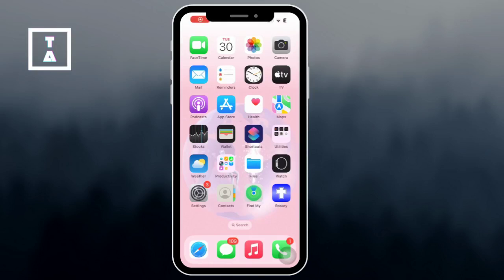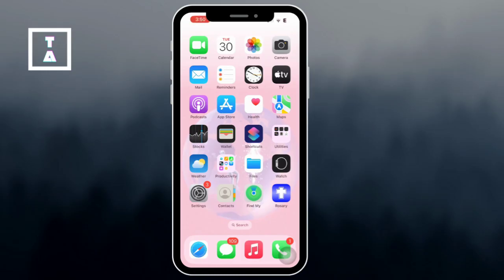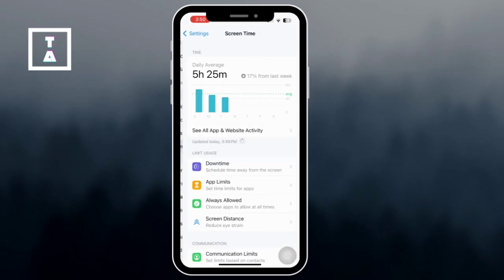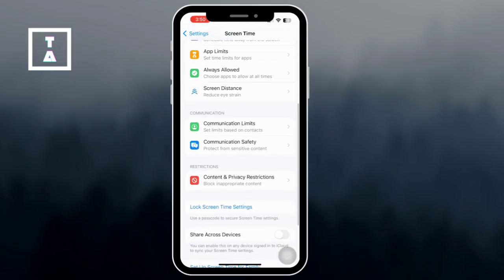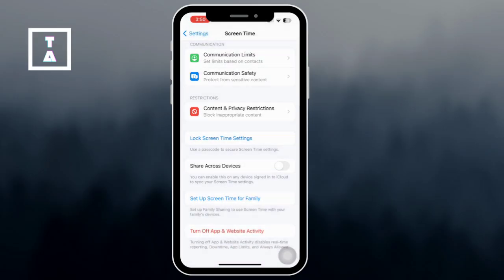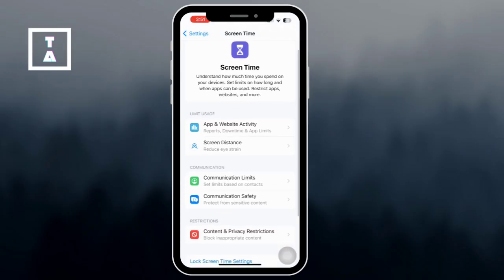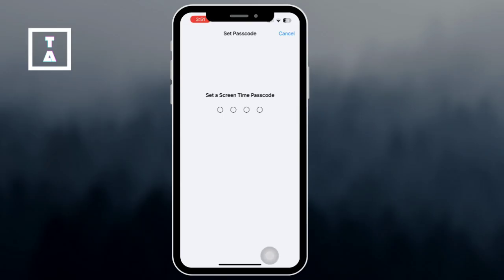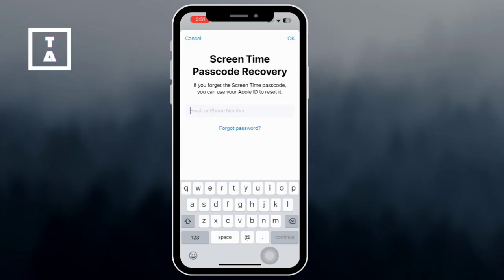How To Turn Off Screen Time Without Password On iPhone in SECONDS!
Forgot your Screen Time passcode or need to turn off Screen Time on your iPhone without the password? 🤔 This in-depth guide reveals practical methods and potential workarounds to help you regain full control of your device, even when you don't know the current Screen Time passcode.

Whether you've genuinely forgotten your own password, are locked out due to a glitch, or looking for ways to manage device usage without constant password prompts, this tutorial offers solutions. We'll explore different approaches to bypass Screen Time restrictions on your iPhone and give you back access.

*   How to turn off Screen Time without knowing the passcode.
*   Methods to bypass Screen Time restrictions on iPhone.
*   Tips for resetting a forgotten Screen Time password.
*   Understanding different scenarios and potential solutions for iOS Screen Time.
*   Important considerations for managing your Screen Time settings.

If this guide helps you unlock your iPhone's full potential, please give it a thumbs up, share your experience in the comments, and subscribe for more essential iPhone tips and tricks! 👍